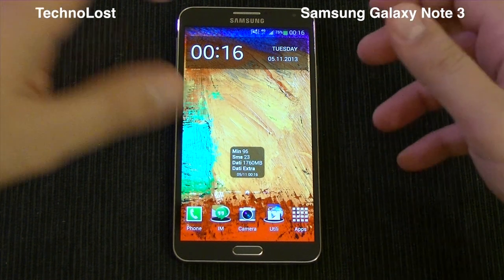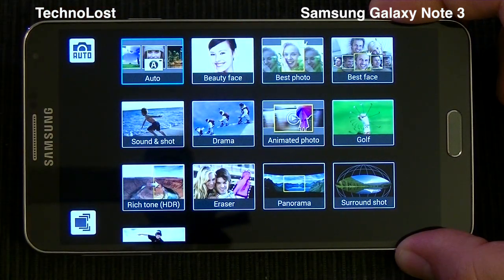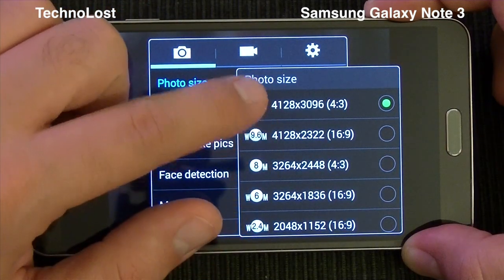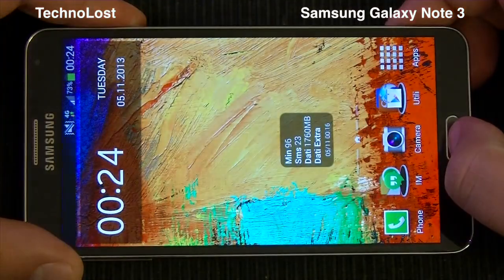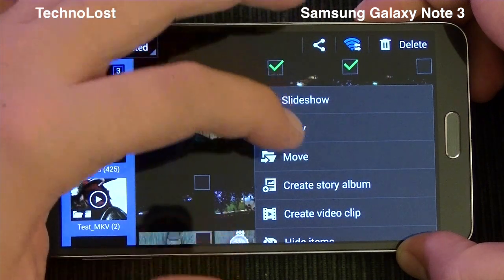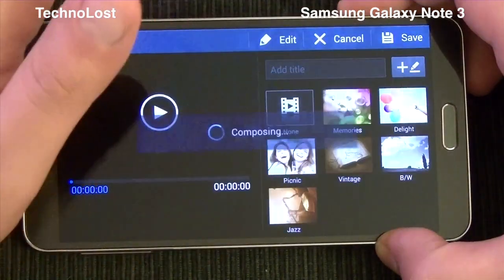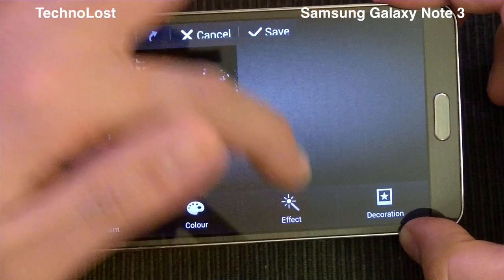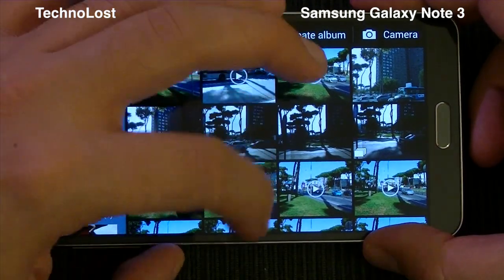Samsung Galaxy Note 3 - Multimedia Focus 1/3 [ENG] by TechnoLost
Samsung Galaxy Note 3 (N9005) multimedia focus.
This is the first part and it deals with:
- camera UI
- gallery UI